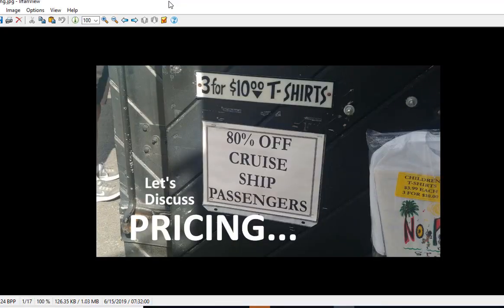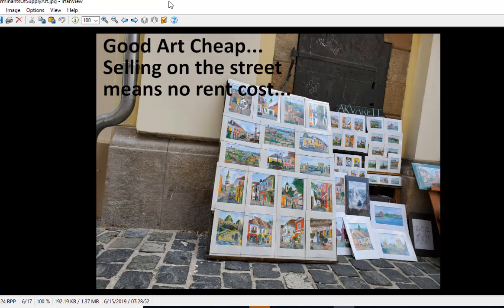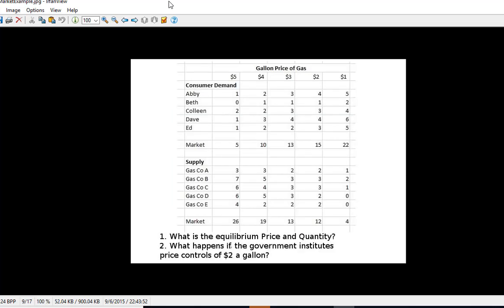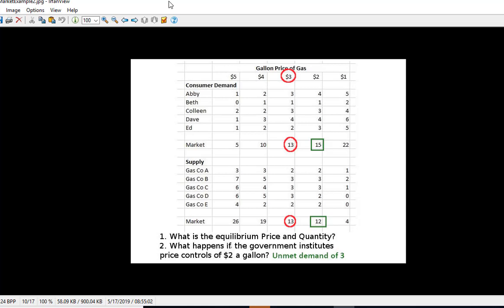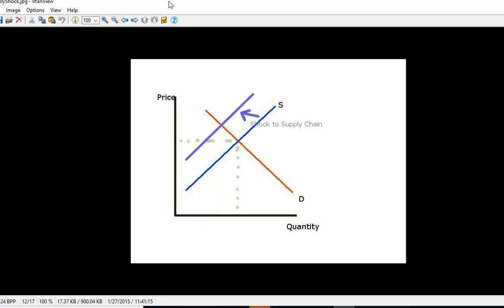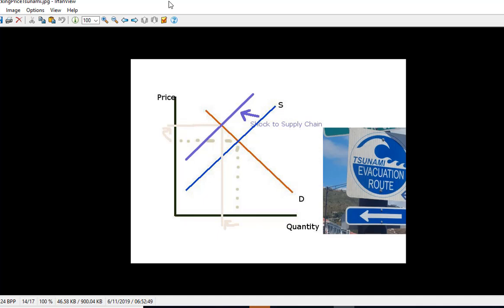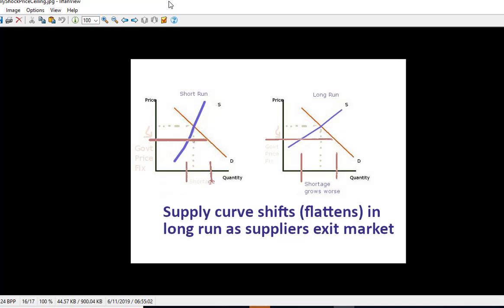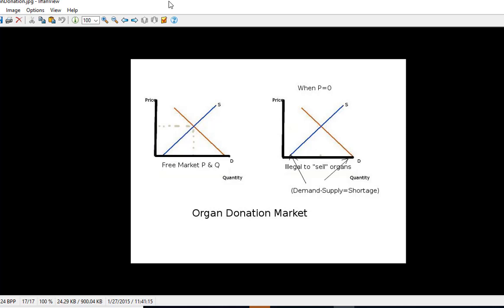Microeconomics: Pricing Lecture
Some lecture note from Professor Yunker on pricing. What happens when a tax is imposed? A tsunami hits? A government gets involved in price controls?